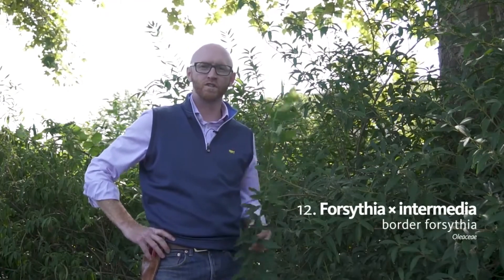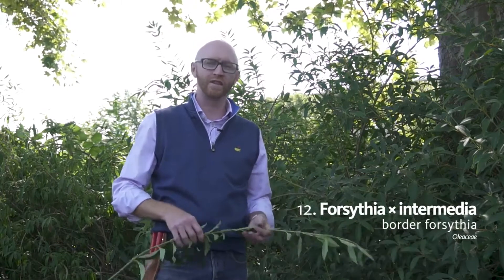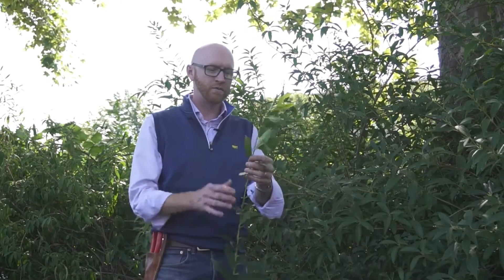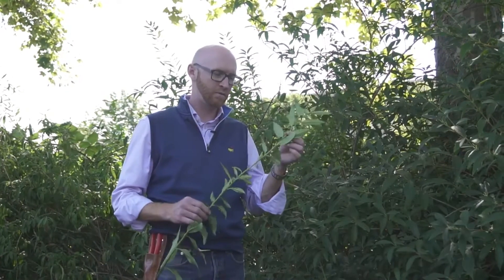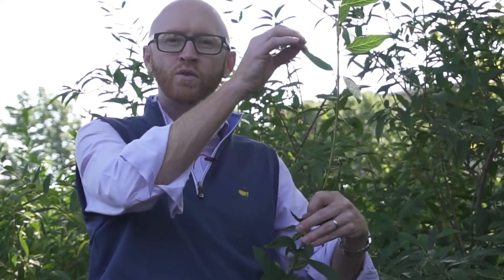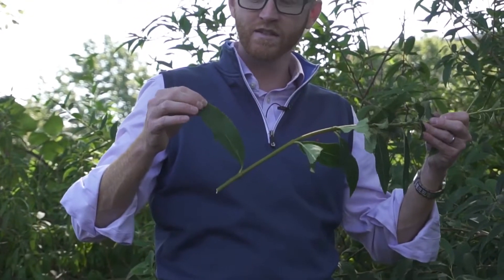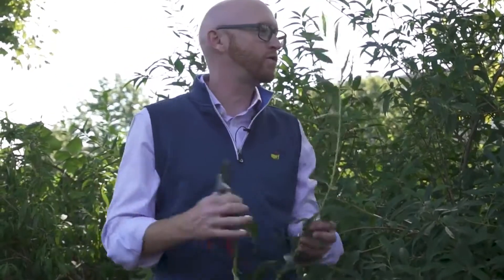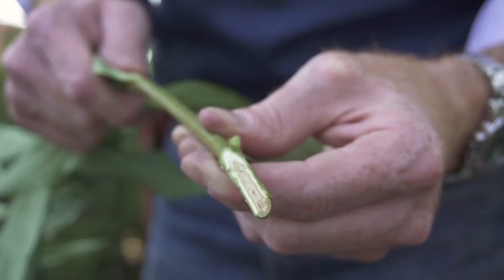Border forsythia (Forsythia x intermedia) - Plant Identification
Common name: Border forsythia
Scientific name: Forsythia x intermedia